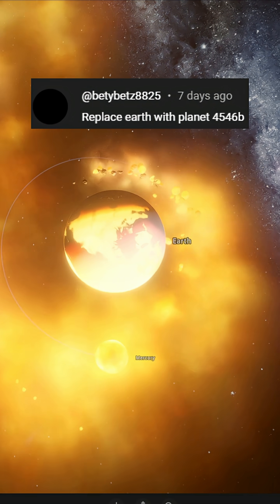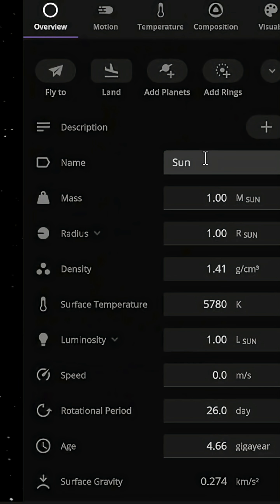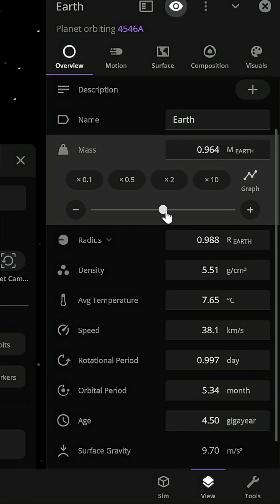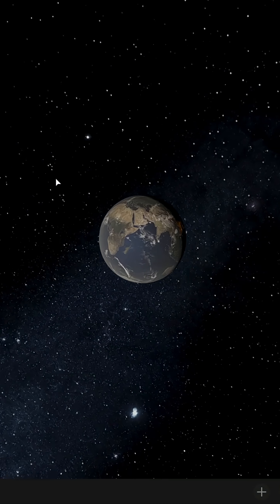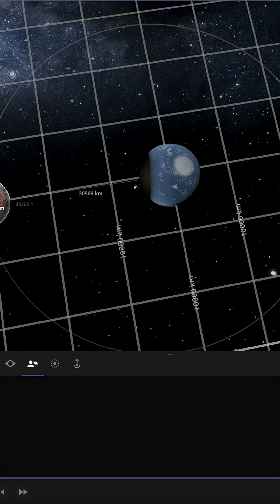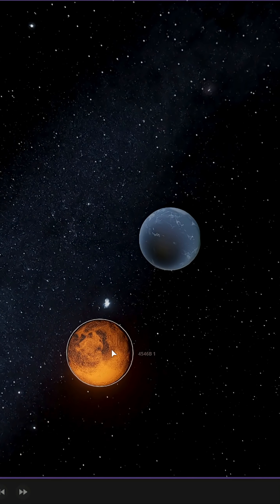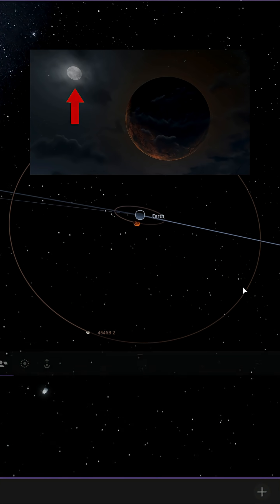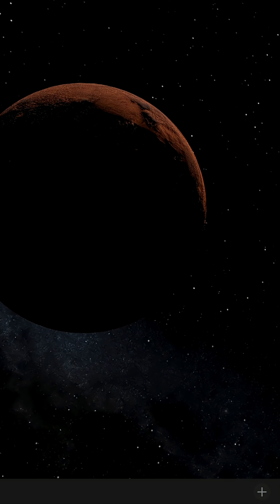Subnautica in Universe Sandbox 2!